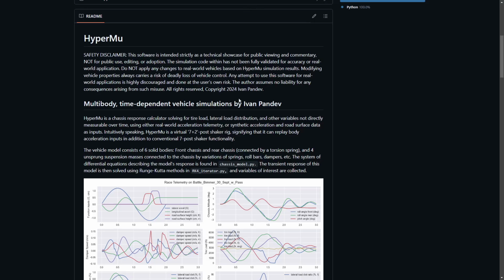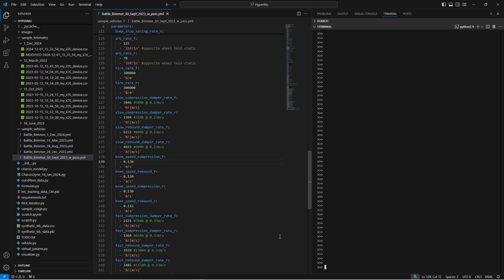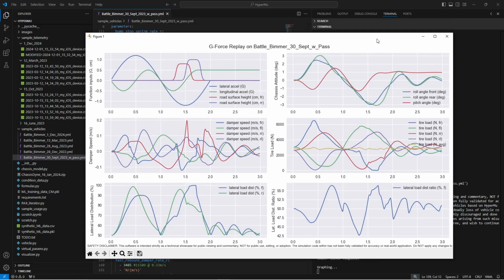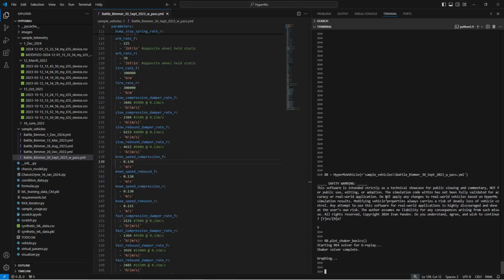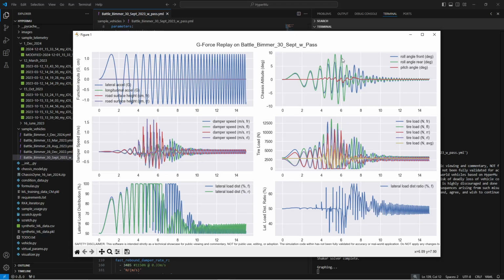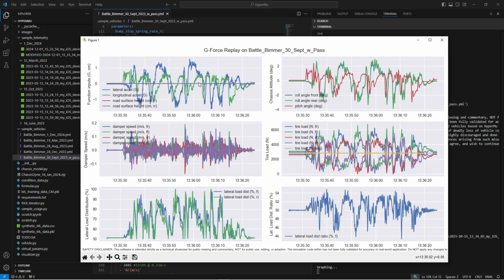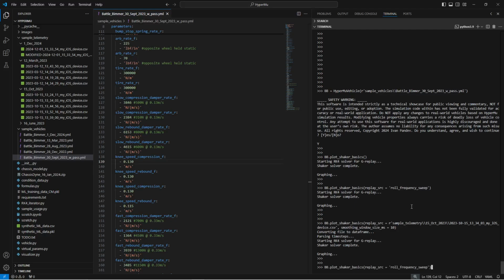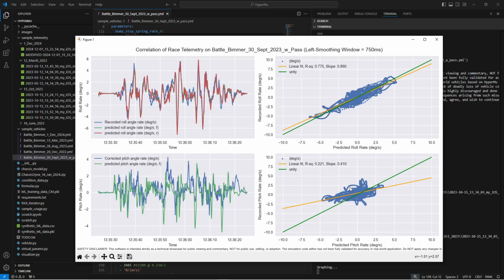HyperMu DevLog #1 - Summary and Basic Functions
Hi all, very excited to share the progress-to-date of my vehicle simulation software, HyperMu. Looking forward to any feedback and posting more updates as they're developed. Thank you!